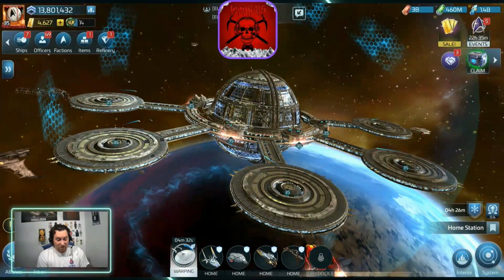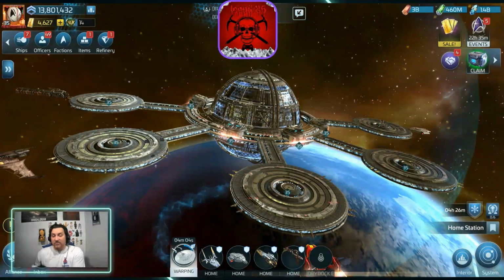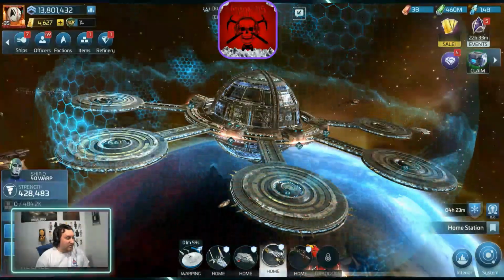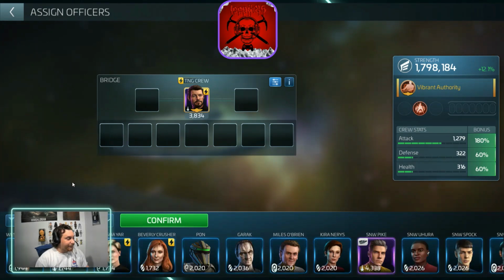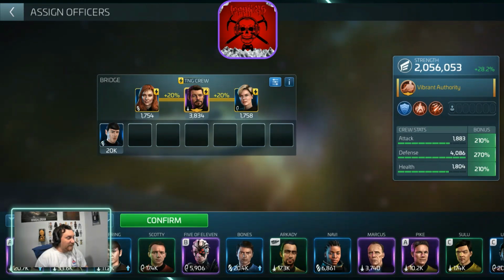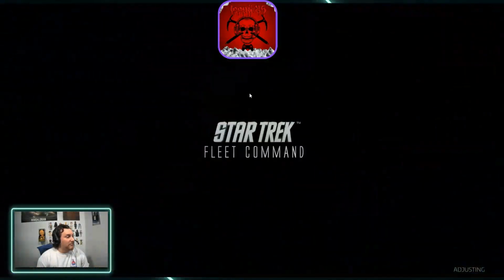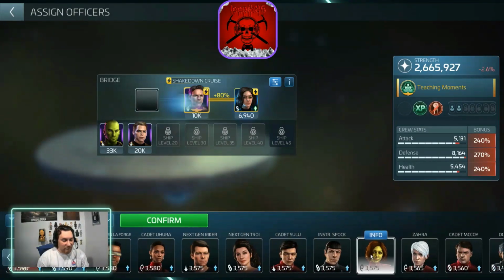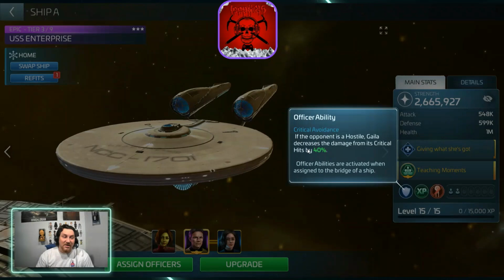STFC Group Armada Crews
We take a look at the different group armada crews (not solo armada crews)